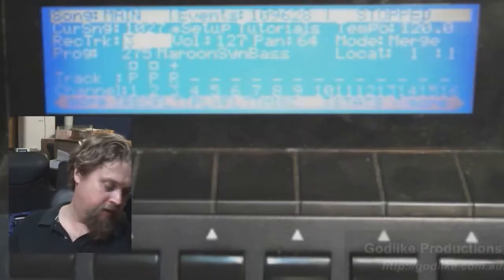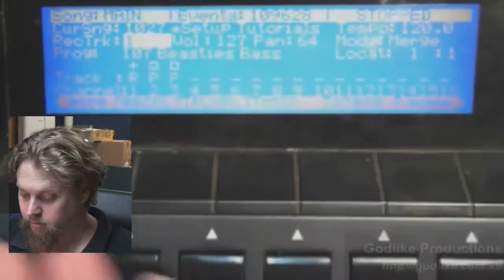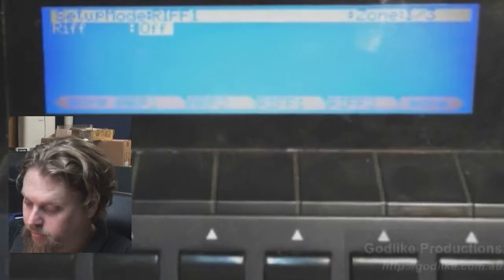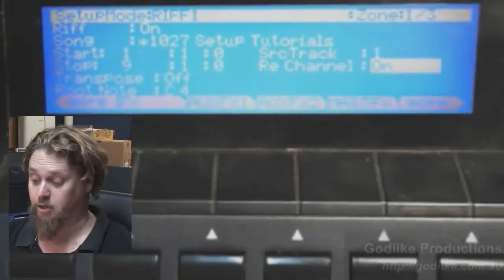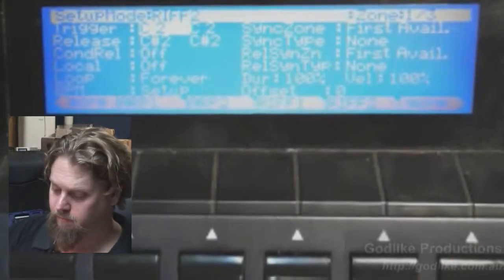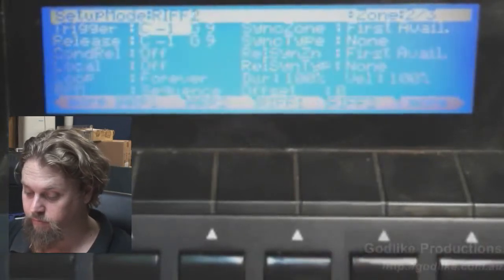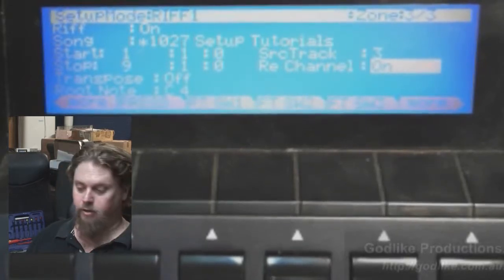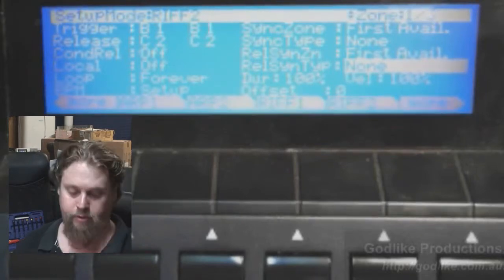Godlike Productions - LiveTutorial #7 - Riffs Part 2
Part 2 of the Riffs Tutorial.  We look at how to assign the riff within the setup editor  to each of the zones.